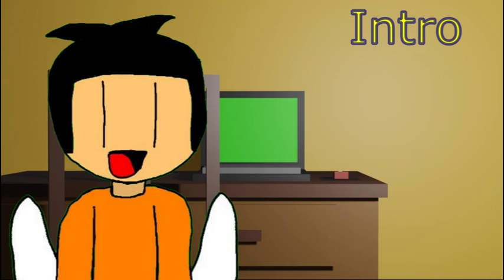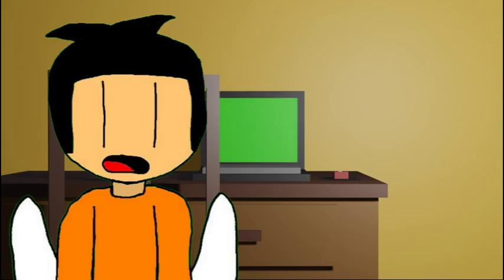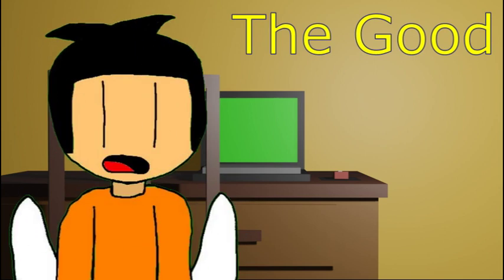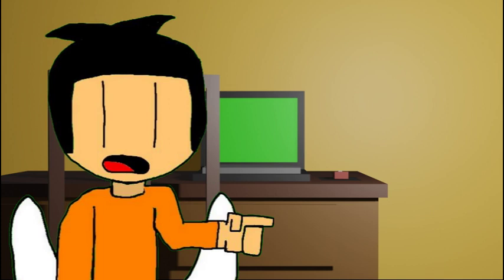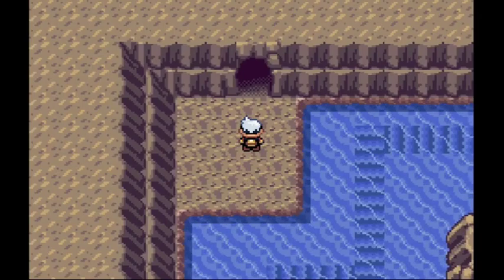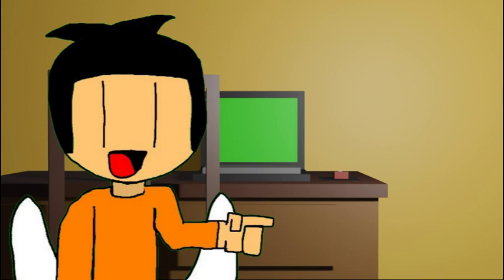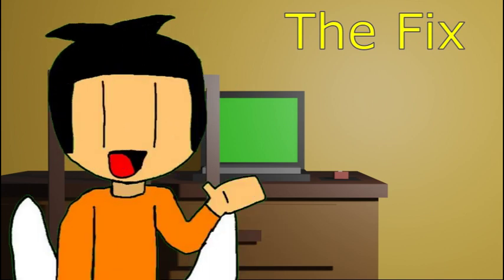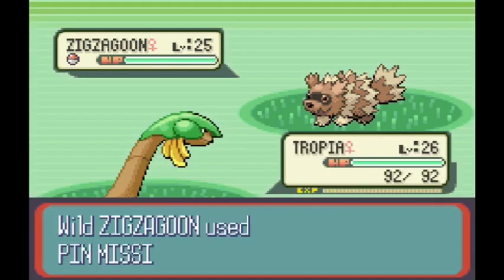Why I Like Pokémon HM's and How I'd Fix Them - WingBeltCreations (13+)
This video is rated Anyone 13 & Up, due to Minor Swearing & Minor Crude Humor.
Everybody seems to hate the HM's in the Pokémon games. However, I always liked them for the exploration and game design benefits they offered while they were around. Despite my fondness for them, I can't deny they need some improvements, and that's what this video is for. I will be addressing the main issues with the HM's, why I like them, and give my simple solution on how to fix their issues.

Time Cards:
0:00 Intro
0:43 The Bad
1:41 The Good
5:01 The Fix
7:18 Conclusion

Sonic Unleashed: Tornado Defense Mission 1, Empire City Day
Pokémon DPPT: Route 210 Day
Blinx the Timesweeper: Mine of Precious Moments, Options
Mega Man 9: Shop

Software: Blender (Eevee Engine), Pencil2D, Shotcut, Audacity, VisualboyAdvance

Long time no see, huh? Yeah, our move took an ENTIRE MONTH to finish and I didn't have my drawing tablet during that time so I couldn't make my normal animations. I had a lot of these stills already drawn and only had 3-4 days to animate so I made these HM Shorts. As the video says at the end, I'm working on a sequel to my MandJTV Animated video and I'm making a sequel to my first Pokémon Challenge. Also, our new place doesn't have internet, and data is thin right now, so answering comments and stuff is a nightmare. Anykahoozles, thank you all so much for the INSANE support that you've been giving me, I appreciate it so much. You all are the best and I can't believe we've almost hit 1,000 subscribers! Hopefully I'll actually make a sub special on time! =)